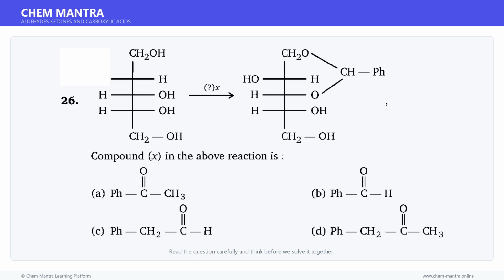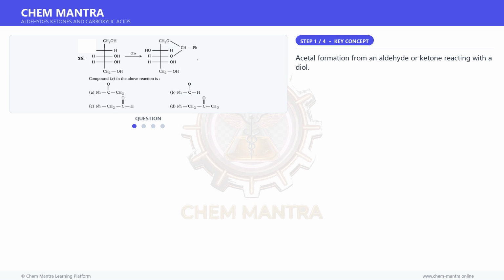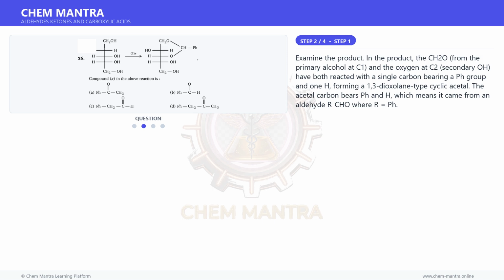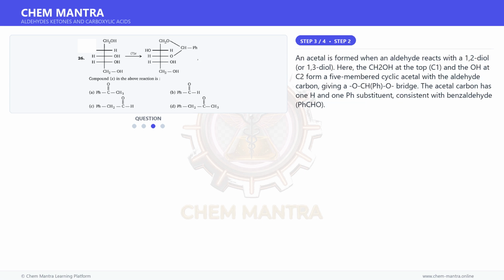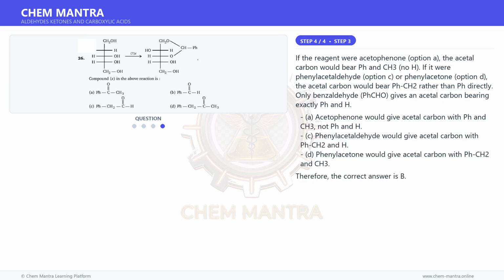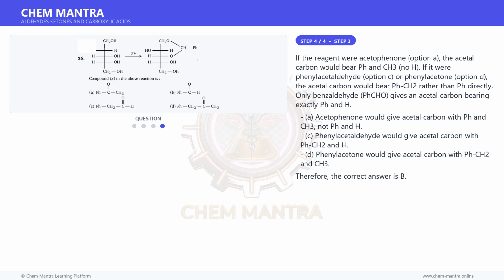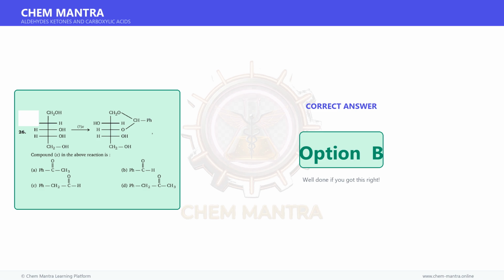Acetal formation from an aldehyde or keton | Aldehydes Ketones & Acids | JEE Chemistry | Chem Mantra